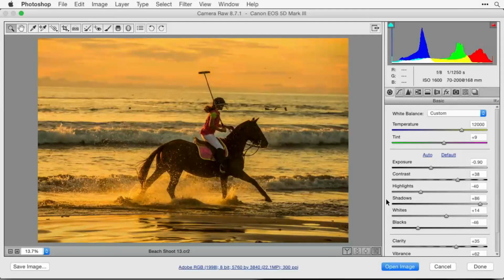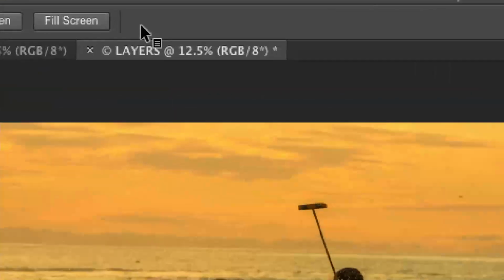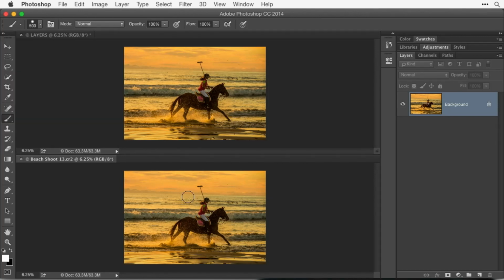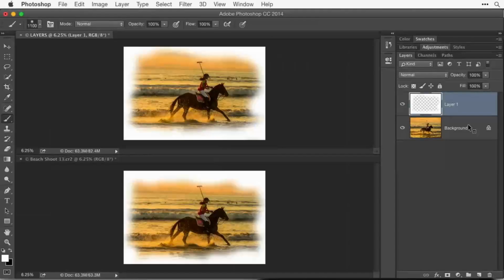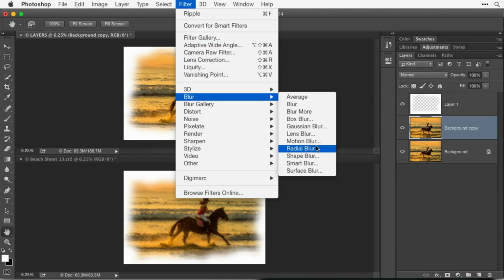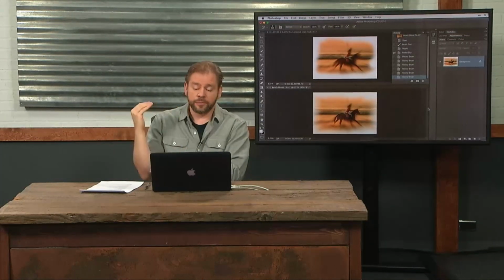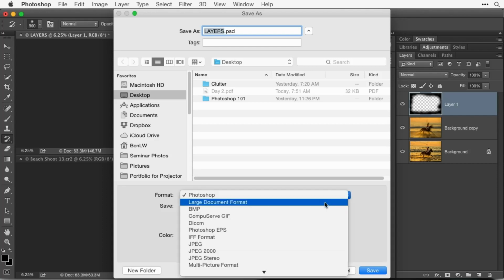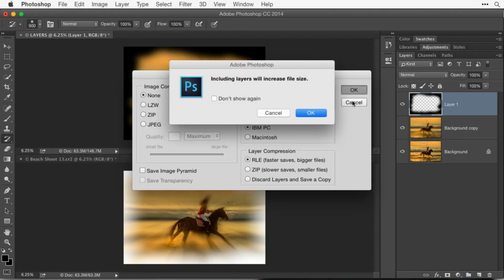11 Flat VS Layers | Adobe Photoshop 101